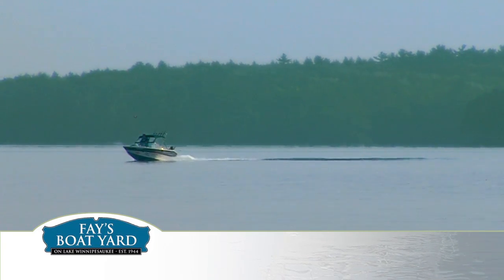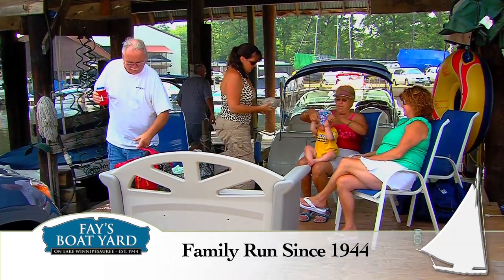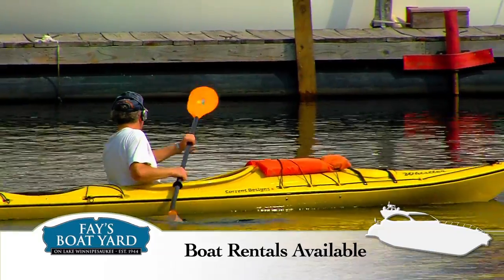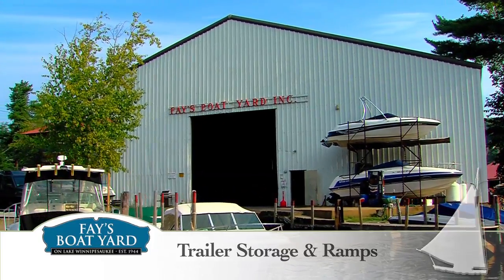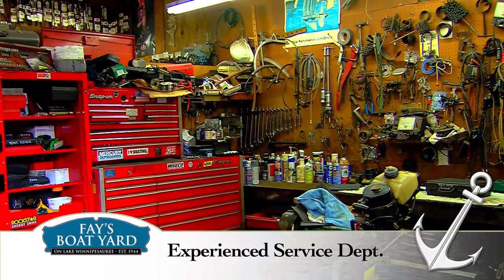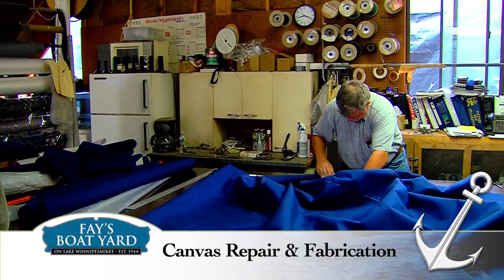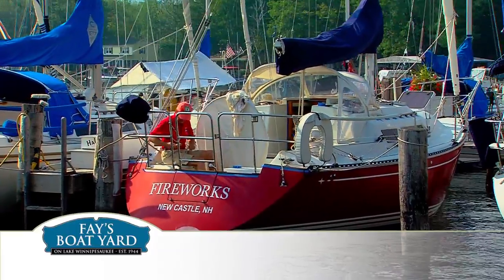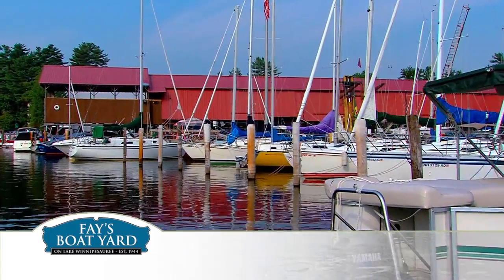Fay's Boat Yard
Fay's Boat Yard is a third generation family business located in New Hampshire's Lakes Region on beautiful Lake Winnipesaukee.  FBY prides itself with personal service. One of the few boat yards in New Hampshire where customers can work on their boats. We are a dealer in top rated power and sailboat brands. Our Service Department is fully certified in Volvo Penta, MerCruiser, OMC, and Yanmar motors. We have an on site Fiberglass, Canvas, and Sailboat Departments. Two Ship Stores that offer boating products from paints to sailing apparel. Seasonal and Temporary Boat Slips, Dry Storage for boats on trailers, and Winter Storage are available. A Gas Dock, Seasonal Rentals, a Public Mooring field, and Lake Services round out more services we provide. We welcome all boaters!